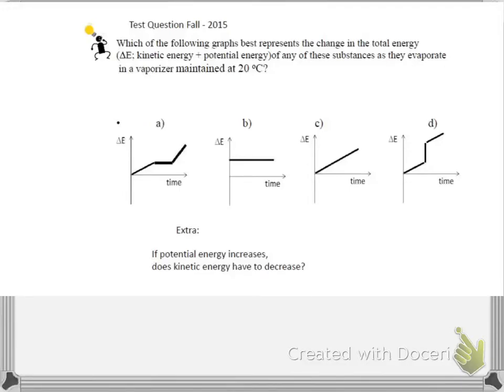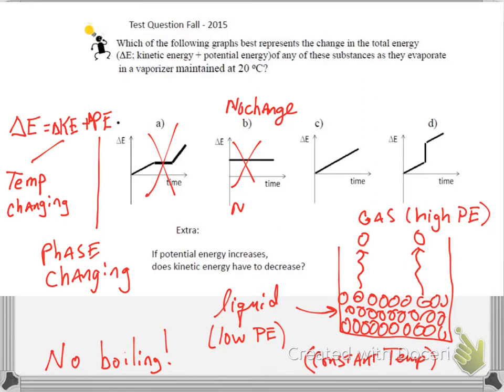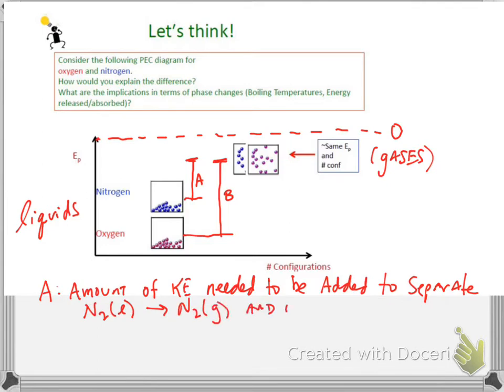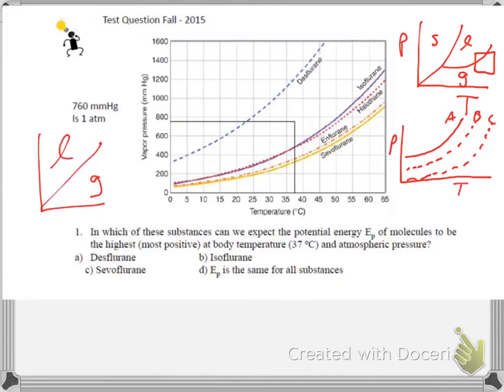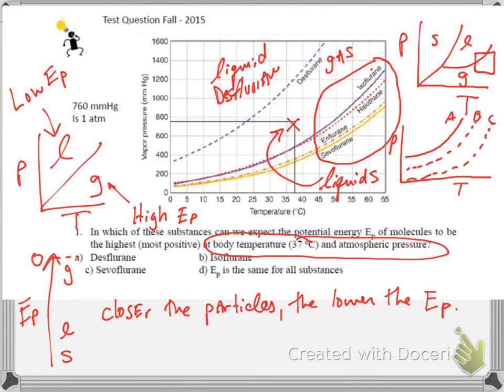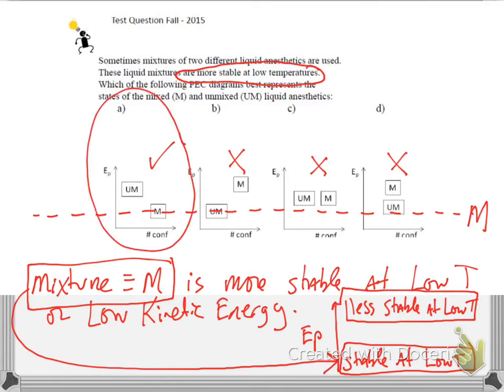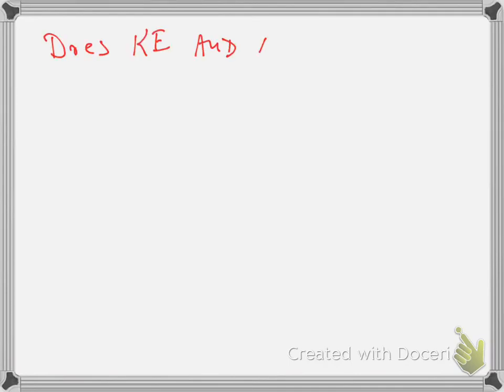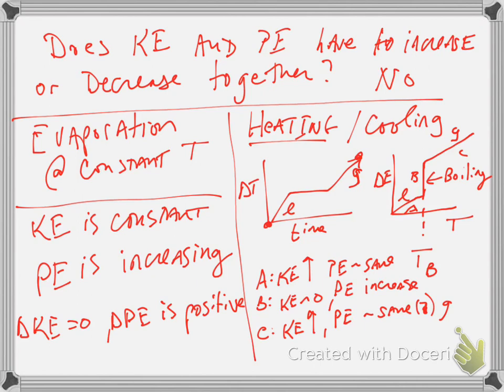pop quiz 1 content